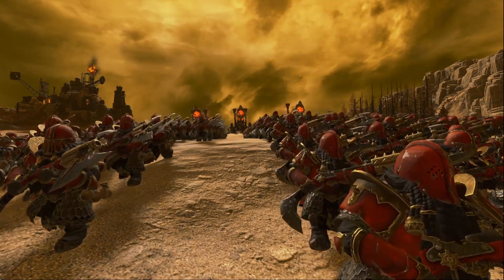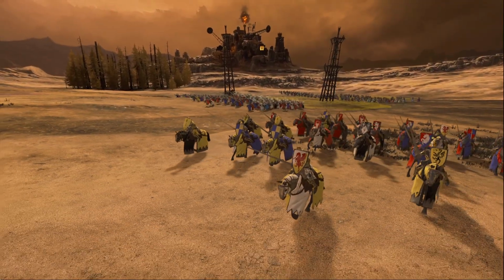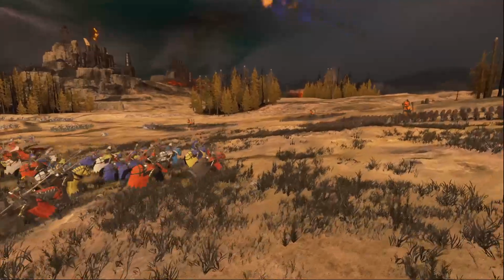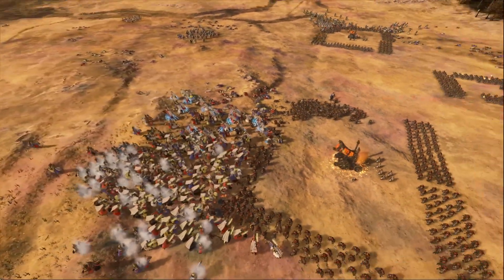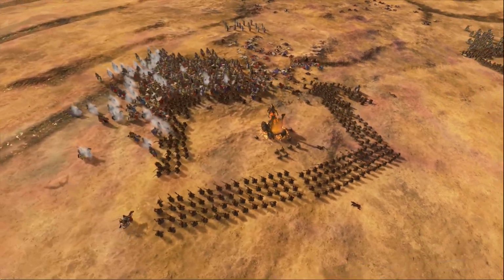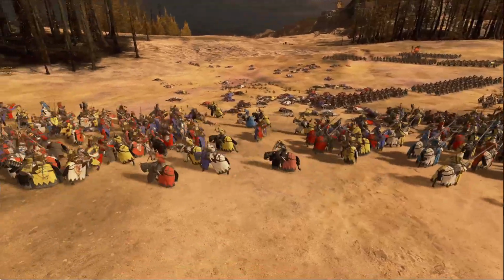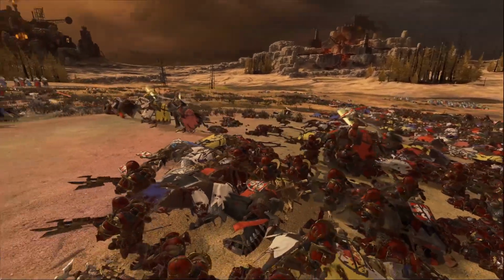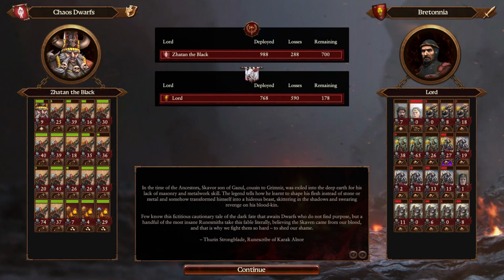Total Tactics: The Napoleonic Infantry Square | Total War: Warhammer 3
This video will be discussing the Napoleonic Infantry Square formation, it's history, and practical use in Total War: Warhammer 3, showcased by the Chaos Dwarfs vs. Bretonnia. This was made after the 3.0 Forge of the Chaos Dwarfs update. If you have any questions, or any tips, post them in the comments!

Total War: Warhammer 3 was developed by Creative Assembly and published by Sega. It is part of Games Workshop's Warhammer universe. The music in this video is credited to Creative Assembly and their composers.

Please note this is an unofficial video and is not endorsed by SEGA or Creative Assembly. For more information on Total War, please

Socials

Additional Music

Time Stamps

Intro - 00:00
History of the Infantry Square - 00:40
Applying History - 02:30
The Battle - 04:23
Results - 09:10
Outro - 10:15